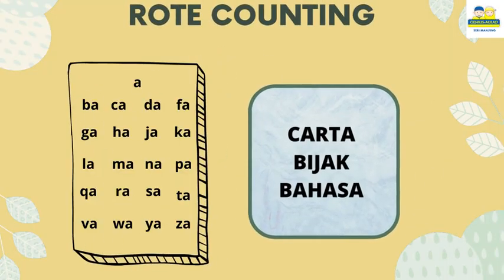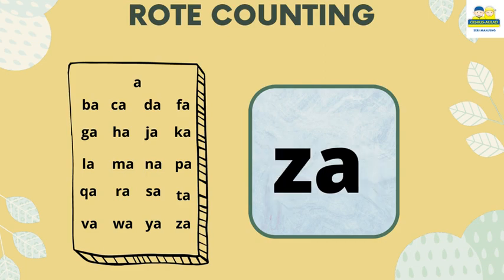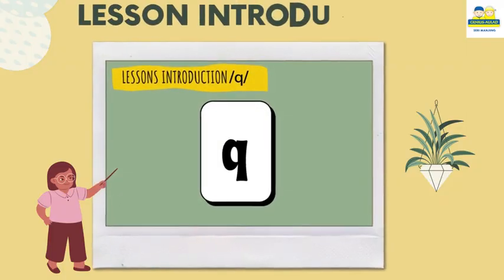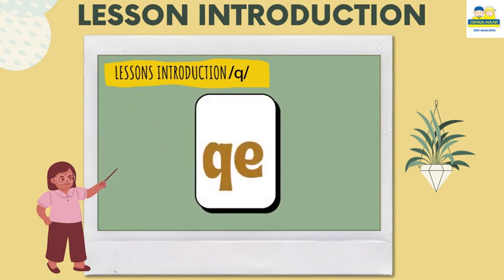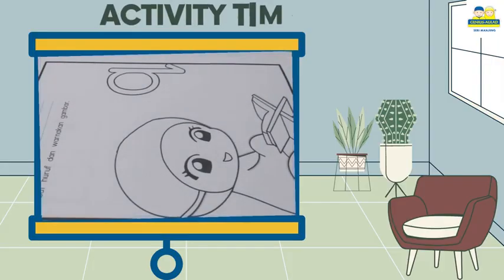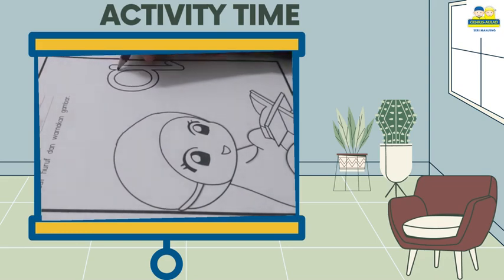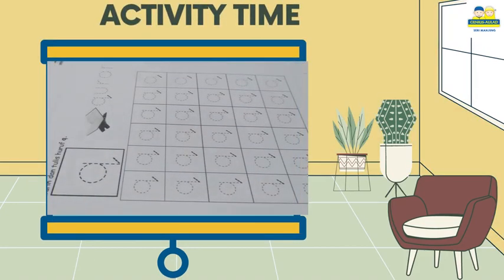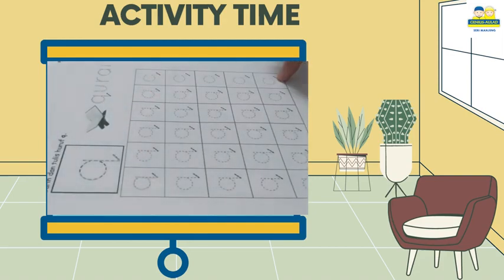4y | Bijak Bahasa | W27| huruf q